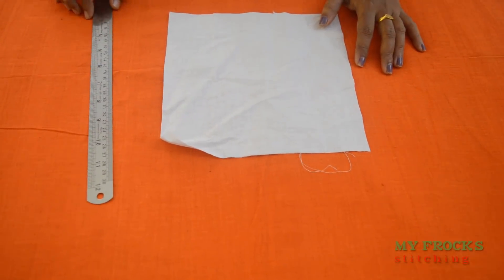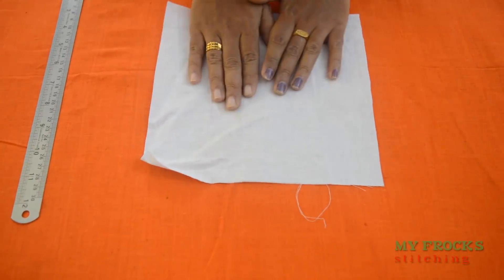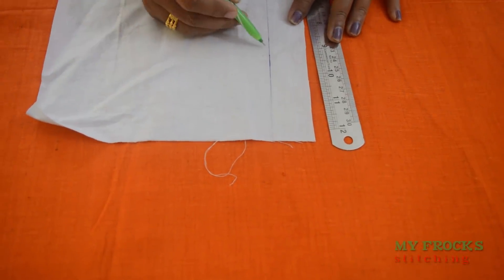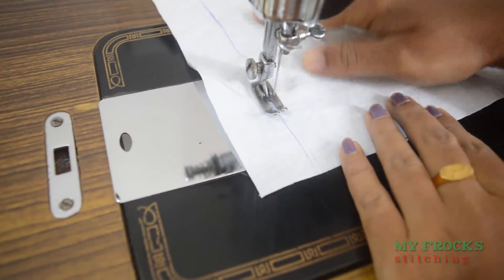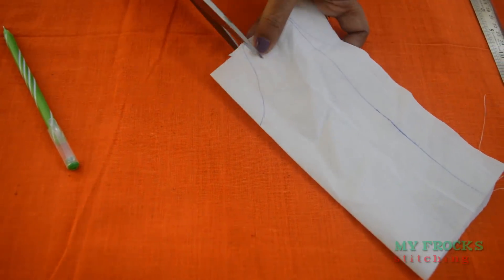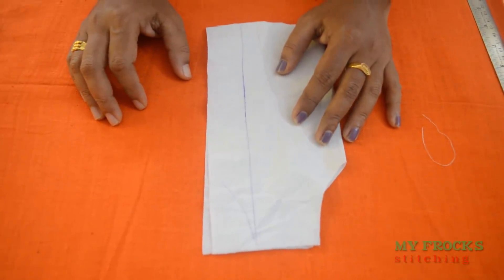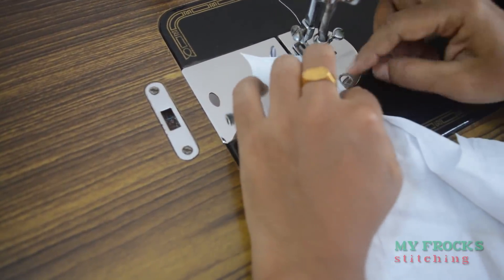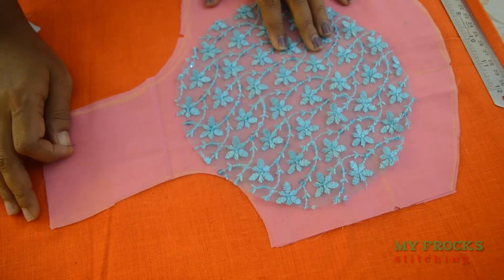5 stitching tips for beginners / തയ്യൽ തുടക്കക്കാർ ശ്രദ്ധിക്കേണ്ട 5 കാര്യങ്ങൾ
This is a stitching and cutting tips for beginners in malayalam. തയ്യൽ തുടക്കക്കാർ ശ്രദ്ധിക്കേണ്ട 5 കാര്യങ്ങൾ This is about how to start stitching, how to select cloths and tips and tricks in stitching. You can apply this in churidar cutting , nighty cutting and baby frock cutting and stitching. Please watch our videos on baby frock cutting and stitching, churidar cutting and stitching etc